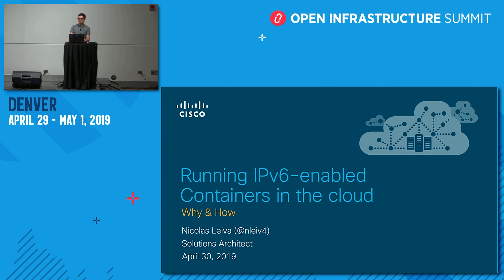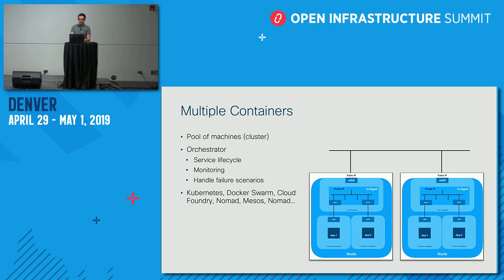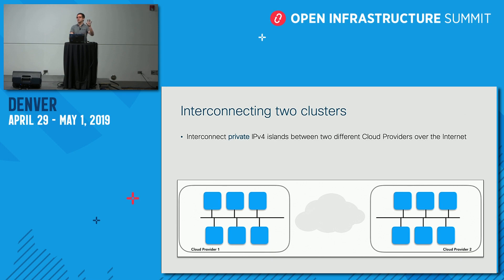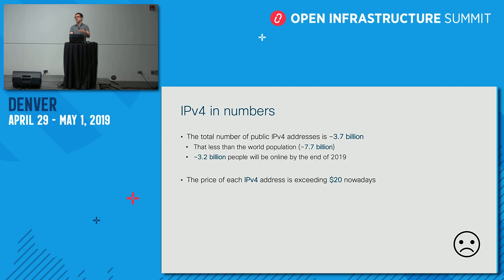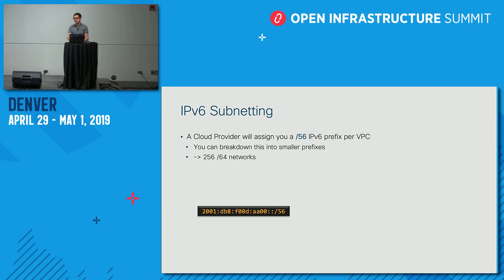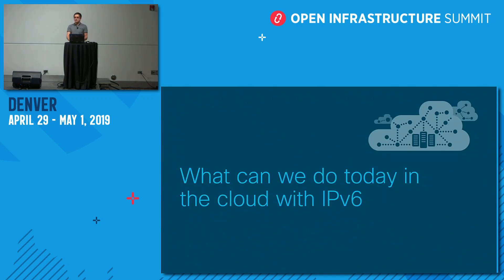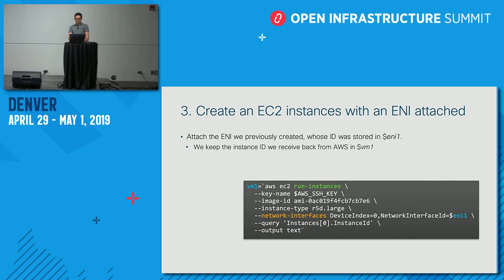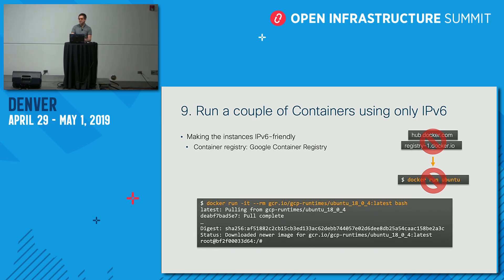Running IPv6-enabled Containers in the cloud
Do you want to forget about NAT and run containers without having to translate IP addresses? Then you need public IP addresses, lots of them. Unfortunately, the price of each IPv4 address is exceeding $20, so you probably won't get one for each and every one of your containers. On the other hand, there is no shortage of IPv6 addresses, so you could in theory assign a unique one to as many containers as youd like. In this talk we will explore what needs to be taken into consideration to run conta